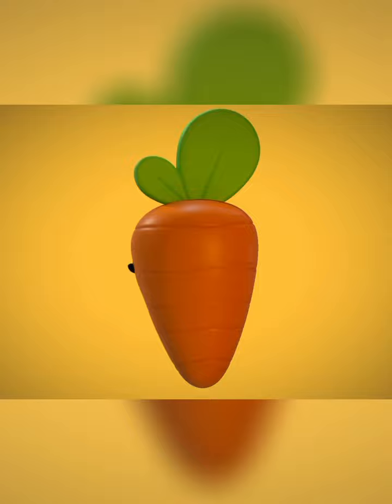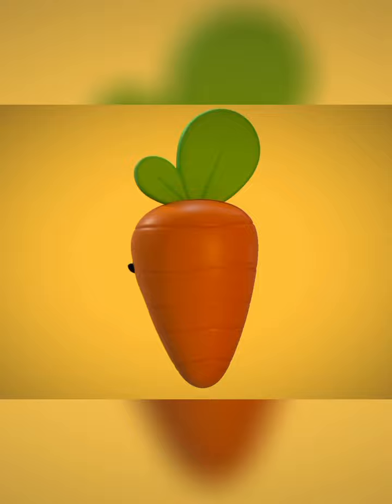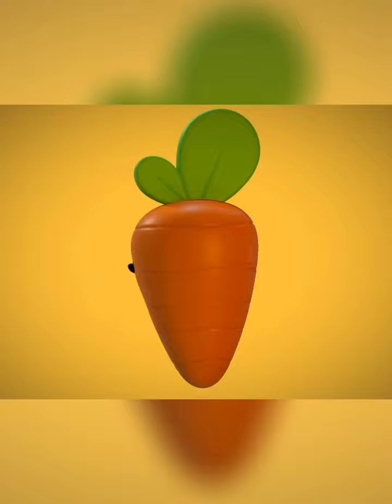Learn 3D modeling on your iPad or Android Tablet!